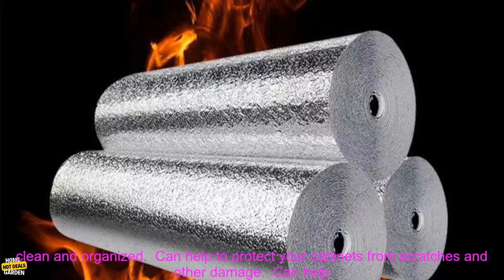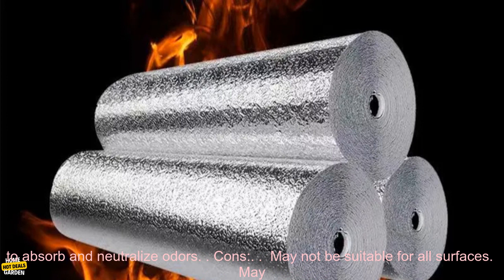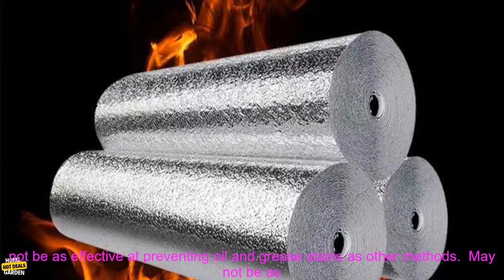1005005928734041 1Pc Kitchen Oil Proof Waterproof Sticker Aluminum Foil Kitchen Stove C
Free product included when purchasing this product
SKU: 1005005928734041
1Pc Kitchen Oil Proof Waterproof Sticker Aluminum Foil Kitchen Stove Cabinet Stickers Self Adhesive Wallpapers DIY Wall Stickers

If you're looking for a way to protect your kitchen cabinets from oil, grease, and other messes, then you may want to consider using a kitchen oil proof sticker. These stickers are made from a durable material that is resistant to water and oil, making them ideal for use in kitchens. They are also easy to apply and remove, so you can change them up as often as you like.

One of the benefits of using a kitchen oil proof sticker is that it can help to keep your kitchen looking clean and organized. The stickers can be used to cover up any unsightly stains or damage, and they can also help to create a more stylish look. Additionally, the stickers can help to protect your cabinets from scratches and other damage.

Another benefit of using a kitchen oil proof sticker is that it can help to keep your kitchen smelling fresh. The stickers are made from a material that is designed to absorb and neutralize odors, so you can enjoy a clean, fresh smelling kitchen without having to worry about strong cooking smells.

If you're looking for a way to protect your kitchen cabinets from oil, grease, and other messes, then a kitchen oil proof sticker is a great option. These stickers are durable, easy to apply and remove, and can help to keep your kitchen looking clean and organized.

**Here are some of the pros and cons of using a kitchen oil proof sticker:**

**Pros:**

* Durable and resistant to water and oil
* Can help to keep your kitchen looking clean and organized
* Can help to protect your cabinets from scratches and other damage
* Can help to absorb and neutralize odors

**Cons:**

* May not be suitable for all surfaces
* May not be as effective at preventing oil and grease stains as other methods
* May not be as stylish as other options

**Overall, kitchen oil proof stickers are a great option for protecting your kitchen cabinets from oil, grease, and other messes. They are durable, easy to apply and remove, and can help to keep your kitchen looking clean and organized.**
aluminum, cabinet, diy, foil, kitchen, oil, proof, sticker, stove, wallpaper